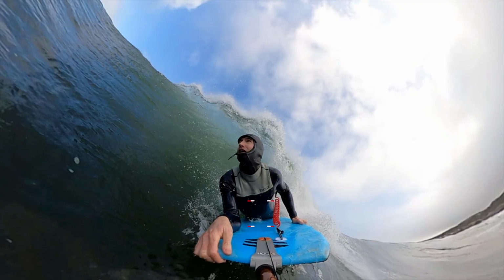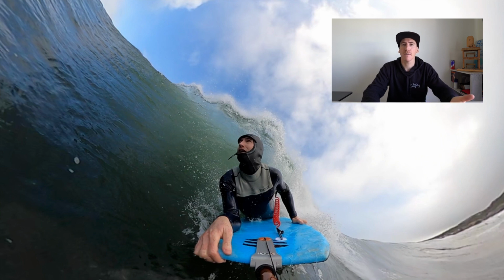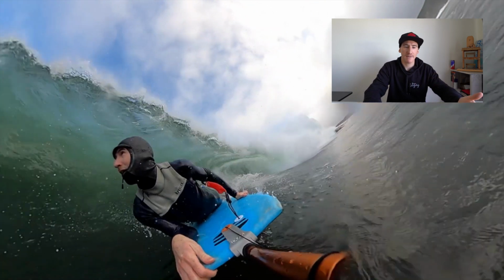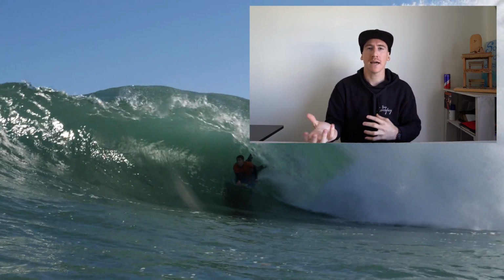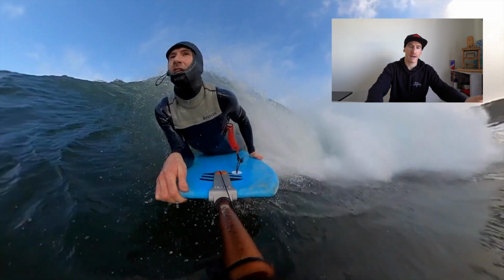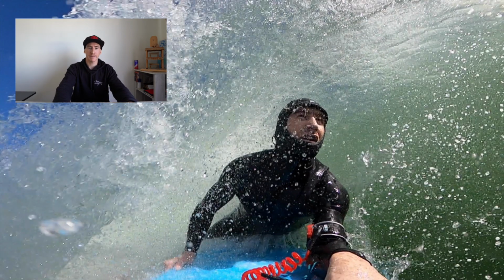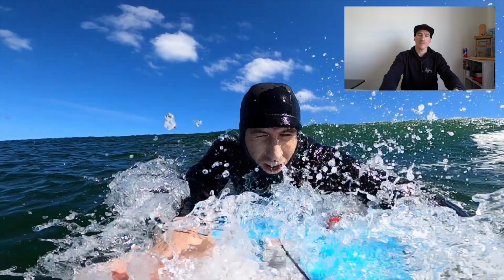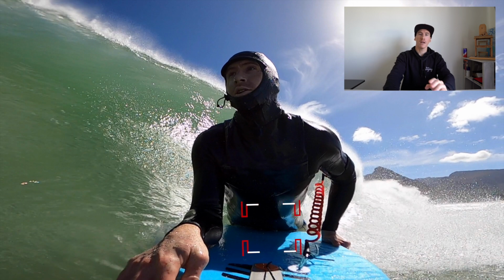Using Body Weight To Control Your Bodyboard In Bigger Waves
This is the most advanced explanation that I could put together about bodyboarding bigger waves and getting the most out of your bodyboard. I have put this video together to help you to really benefit and get your riding to the next level. If you are looking for bodyboard classes or lessons online, check this link:

𝐓𝐇𝐄 𝐓𝐎𝐎𝐋 𝐈 𝐔𝐒𝐄

MY PARTNERS